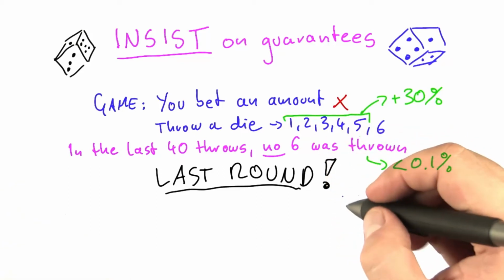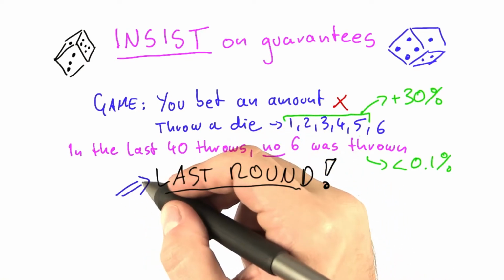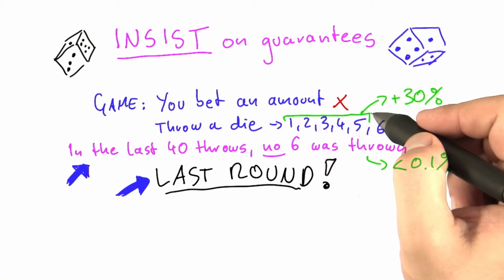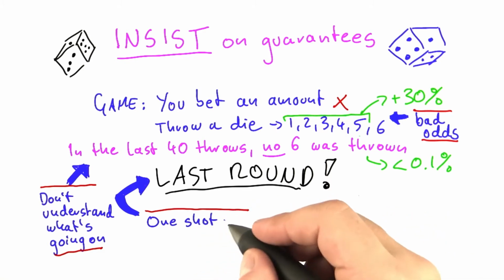Using Randomized Algorithms - Intro to Theoretical Computer Science